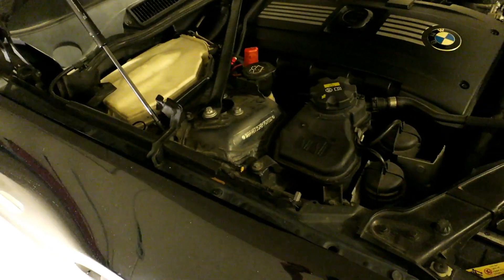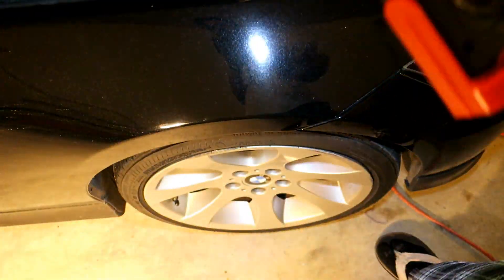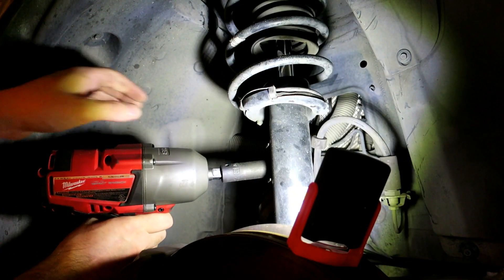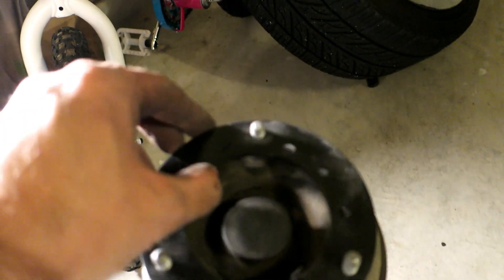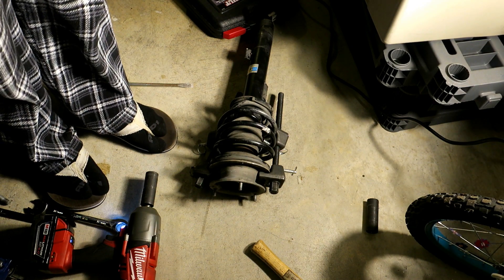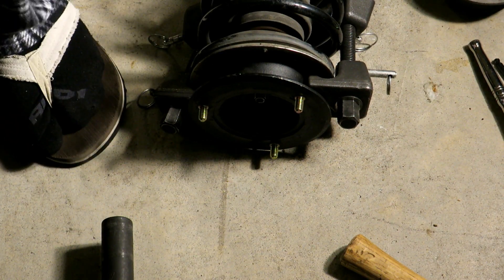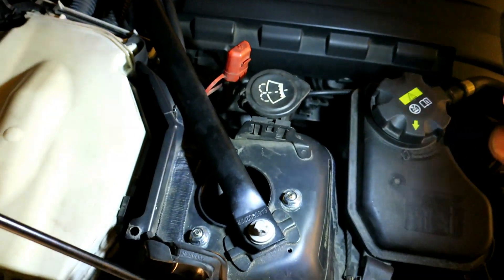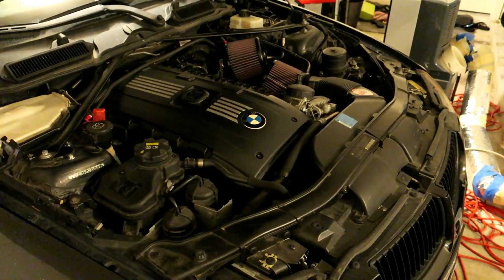BMW E90 3 Series Front Strut / Strut Mount DIY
In this video I replace my failed front strut mount on my E90 BMW 335i.  This will apply to many BMWs. When you see the word "affiliate" listed beside any link in my description please know that this is a custom link and I will earn a small commission if you opt to purchase using said link.  This is at no extra cost to you so it's a win all around :)  Thank you!